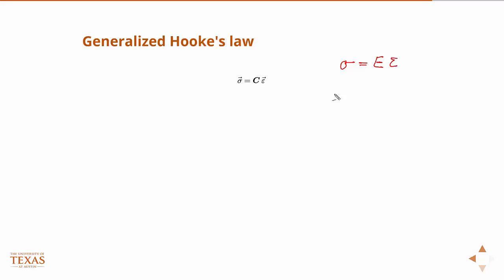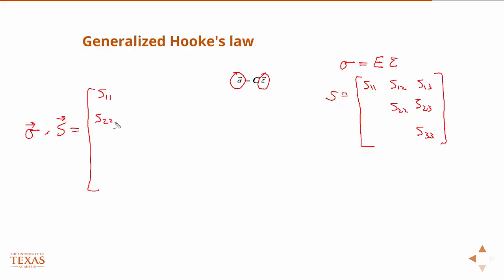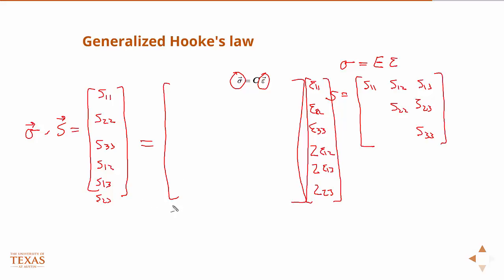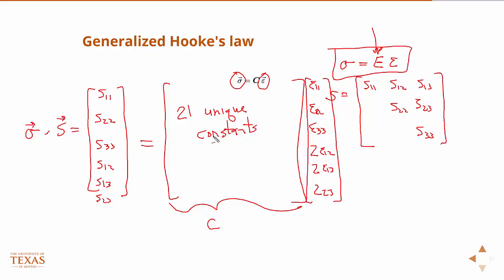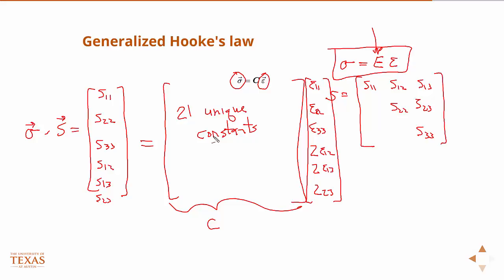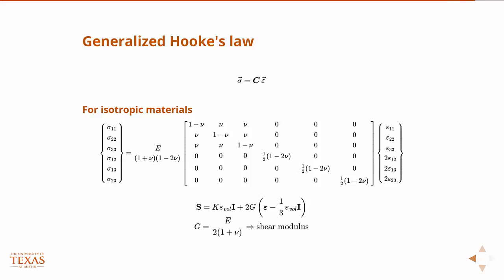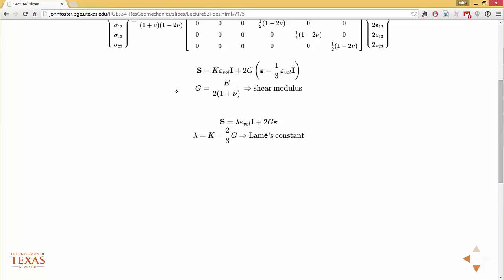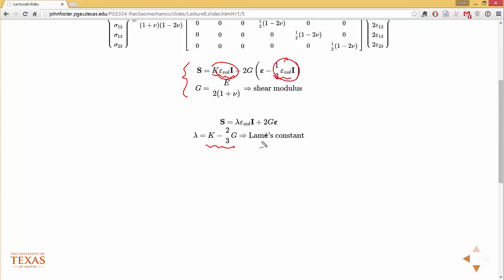Generalized Hooke's Law